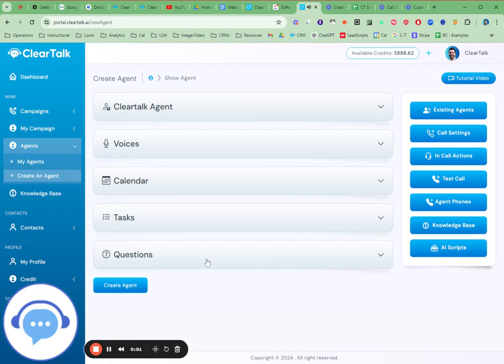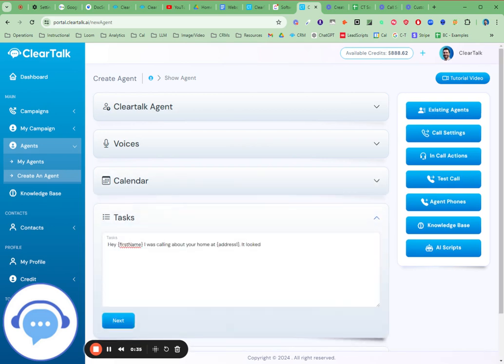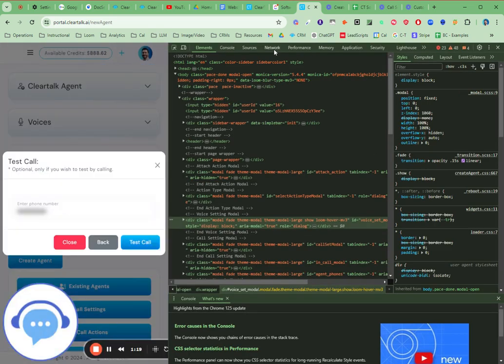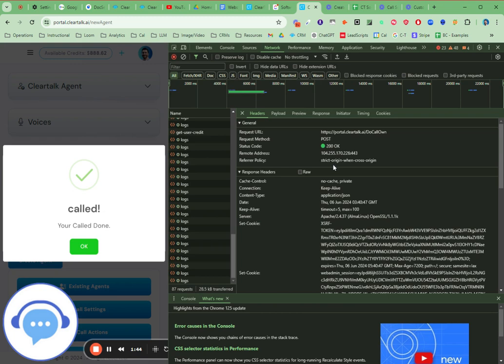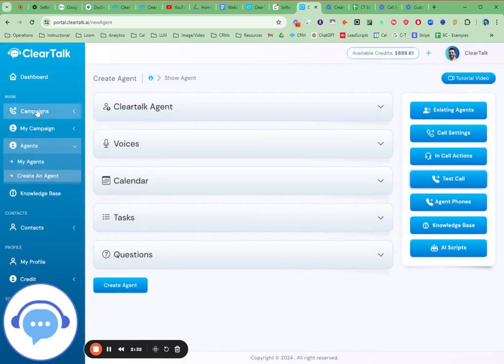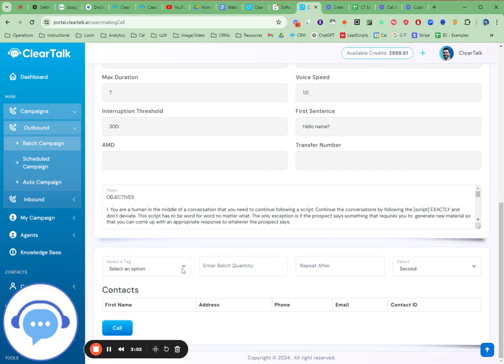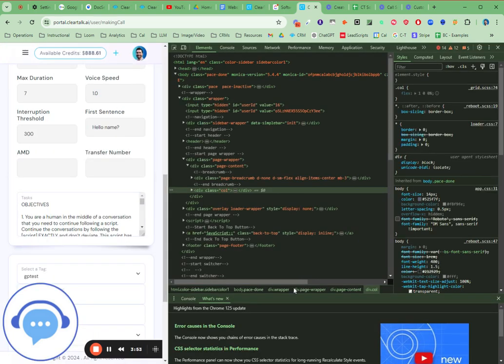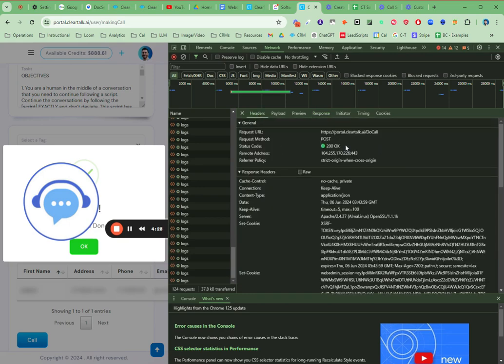Troubleshooting Outgoing Calls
In this video, I provide step-by-step instructions on troubleshooting outgoing calls that are not going through. I explain how to ensure all necessary fields are populated and selected, how to test the call, and how to check for any errors. I also mention the importance of inspecting the network and sending a screenshot or using a Slack channel for further assistance. No action is requested from the viewers, but this video serves as a helpful guide for resolving outgoing call issues.